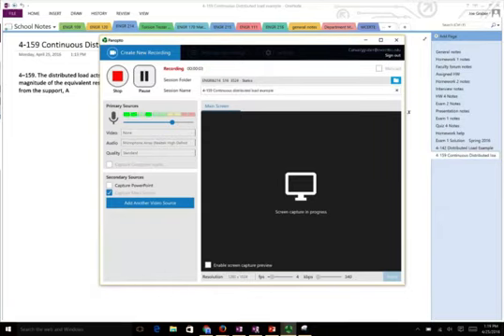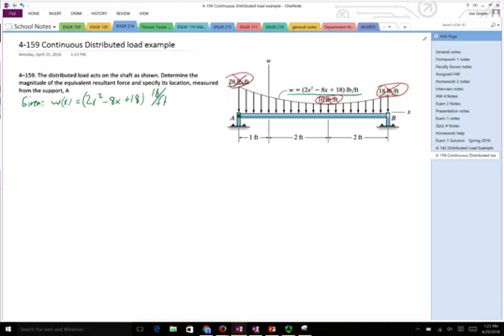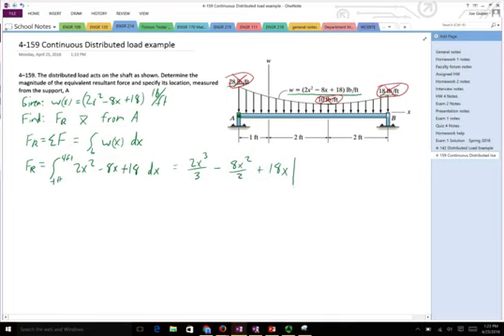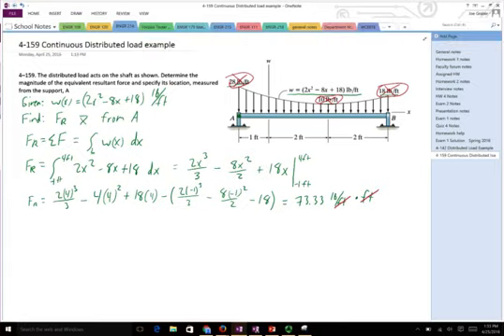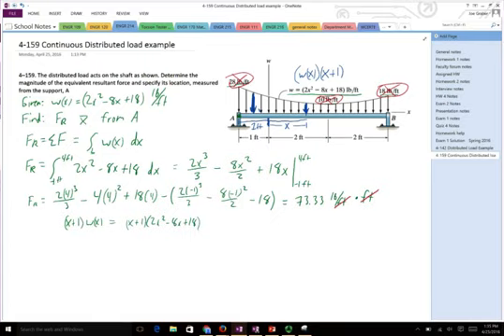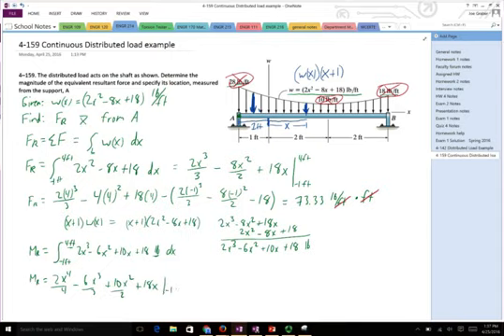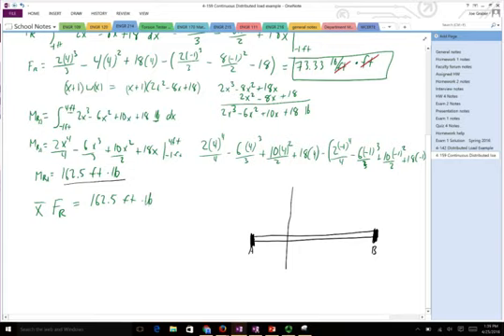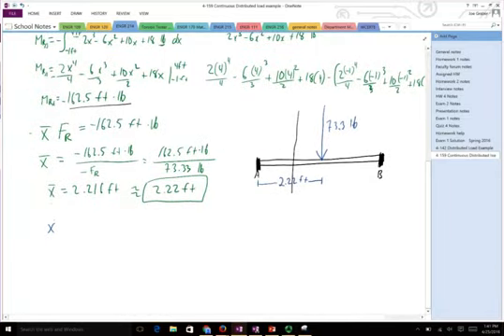Continuous distributed load example problem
An example problem involving a distributed load that is defined by an equation.